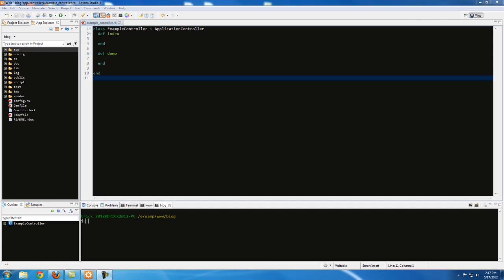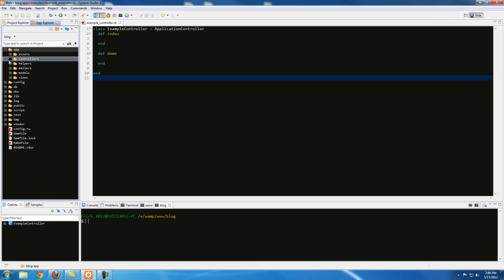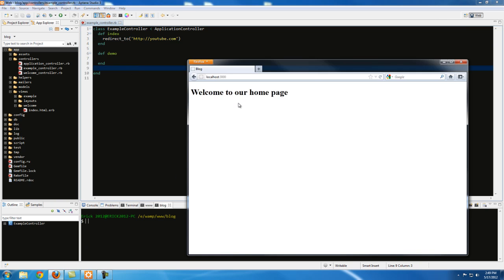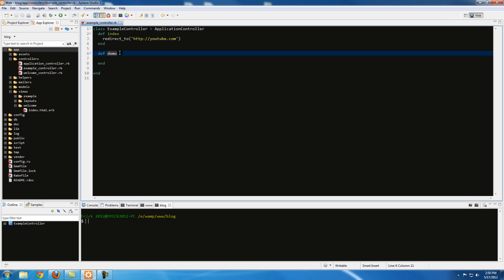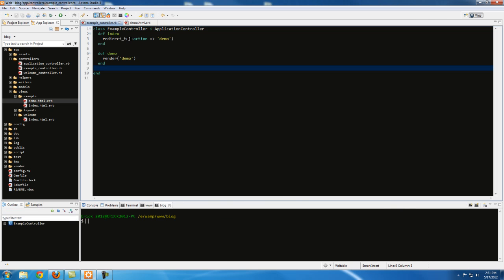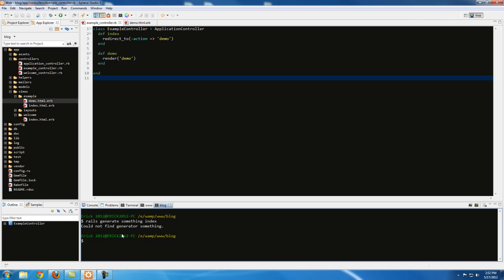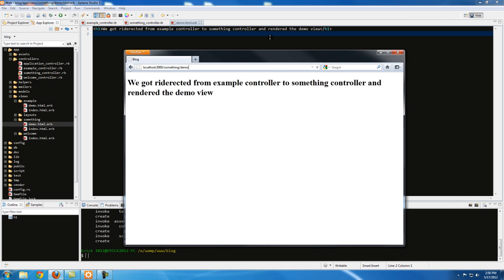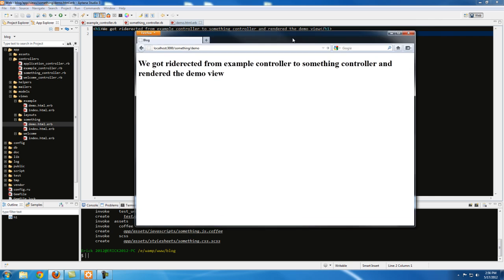Ruby on Rails Tutorial for Beginners - Redirect Demo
Ruby on Rails tutorial for absolute beginners on how to redirect from one controller to another and from your application to another url. This ruby on rails screencast will show you the basic ways you can redirect and see how the url changes. If this ruby on rails tutorial confuses someone, let me know so I can explain a bit more.